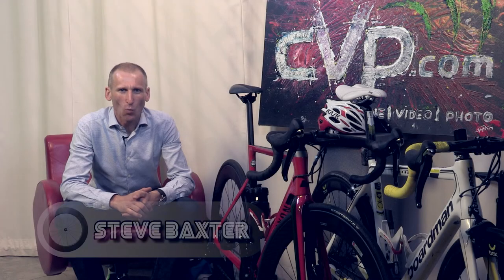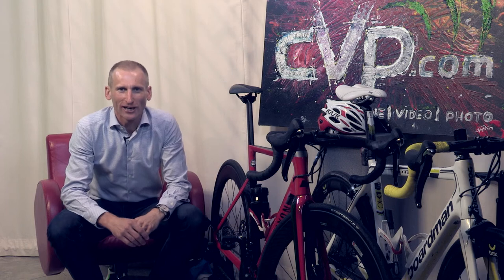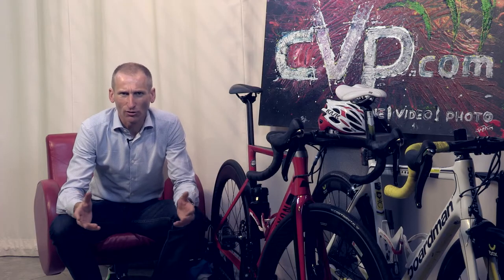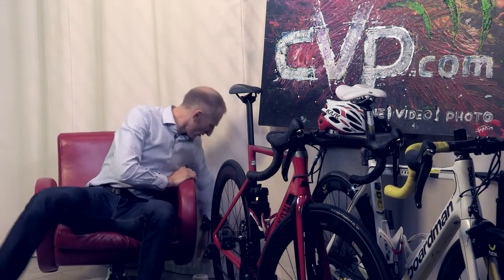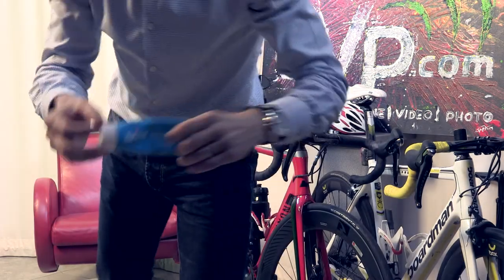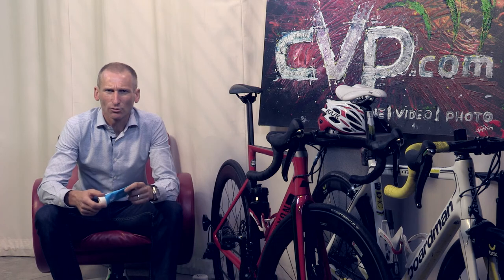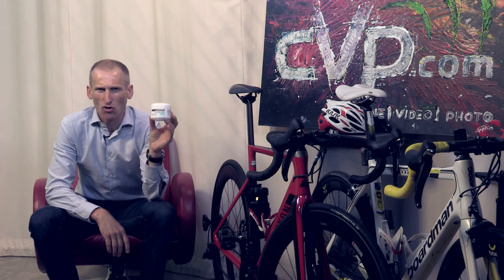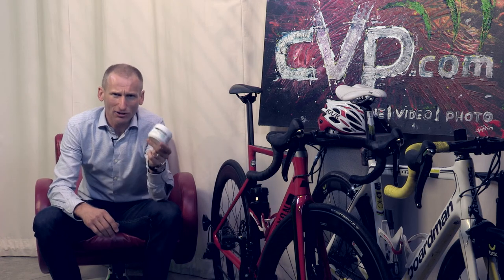Big Blue pants and Canyon AEROAD